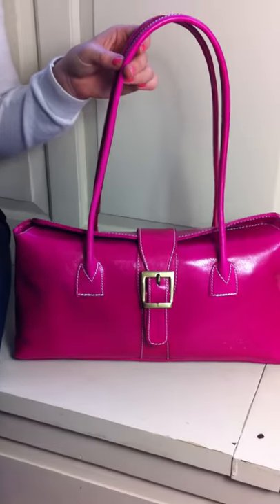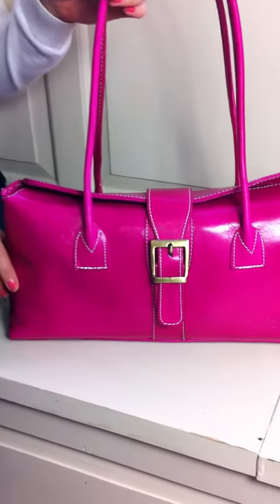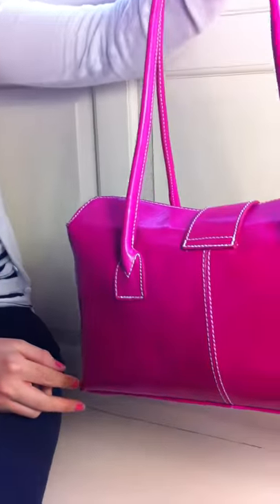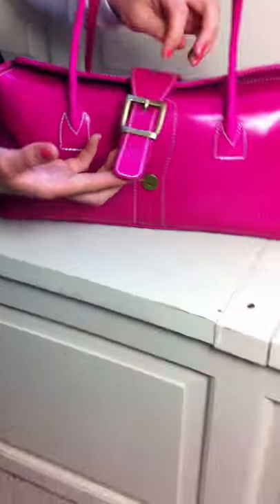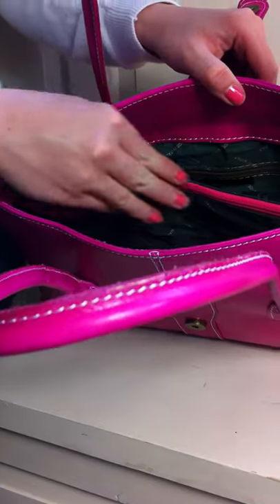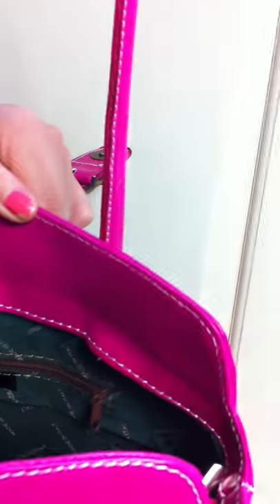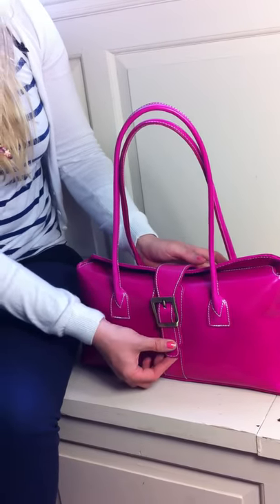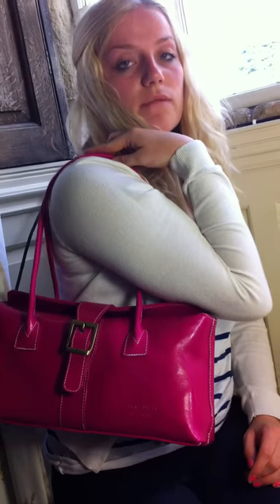Mimu Italian Leather Buckle Bag Demo